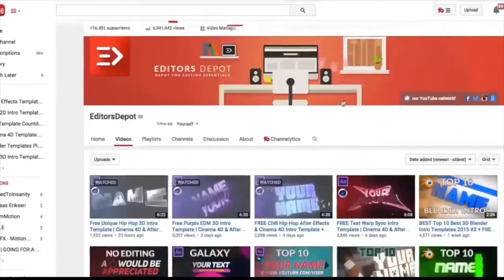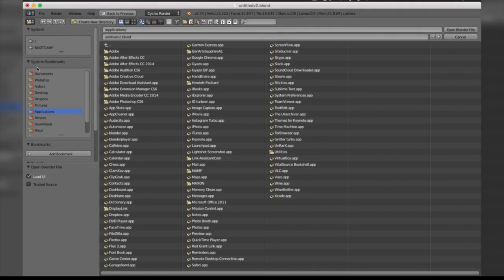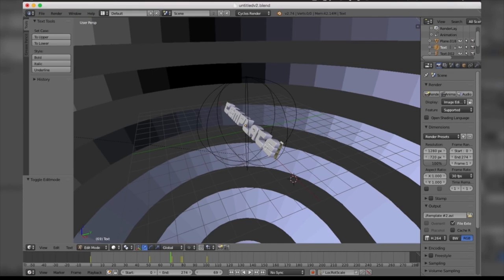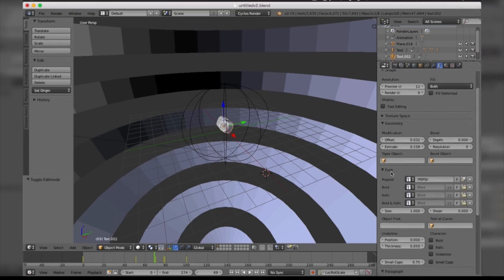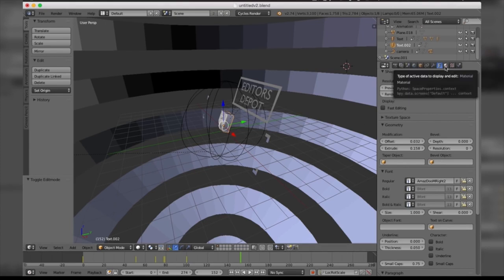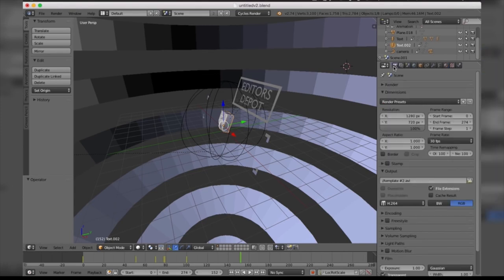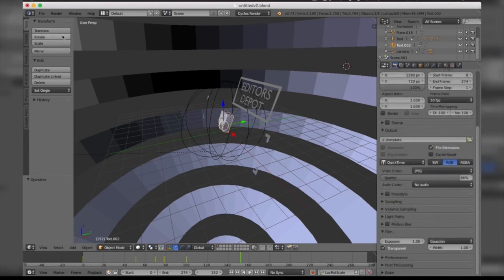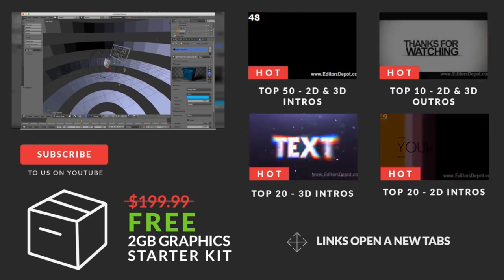FREE 3D Intro | Particles | Blender Template w/ Tutorial!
This intro template is one of the best we've seen, done entirely on Blender. The only software required to edit this is Blender, a program you can download right now for free. Like this template?